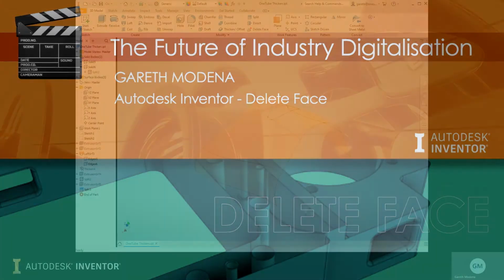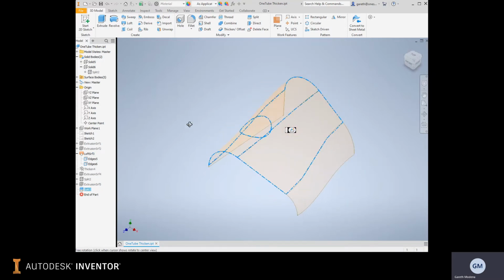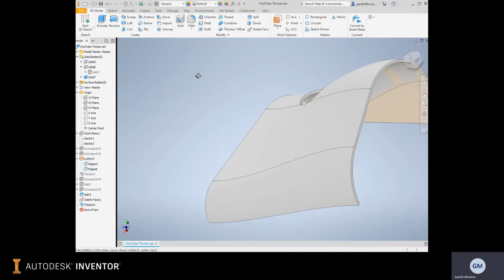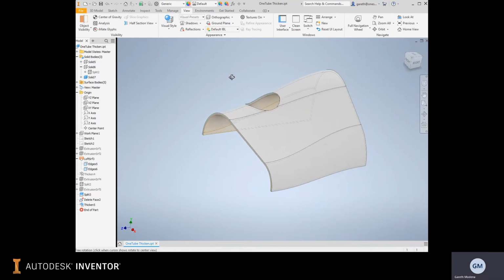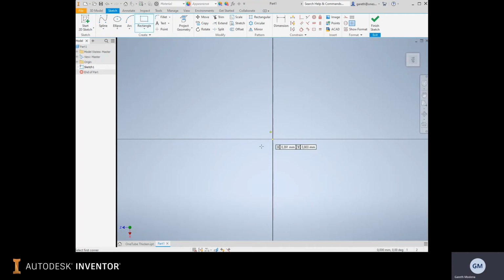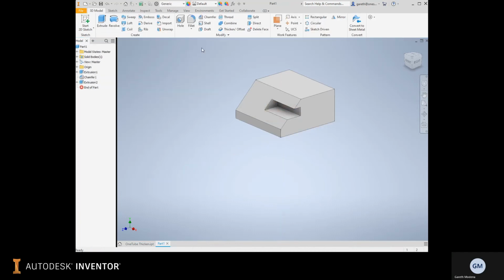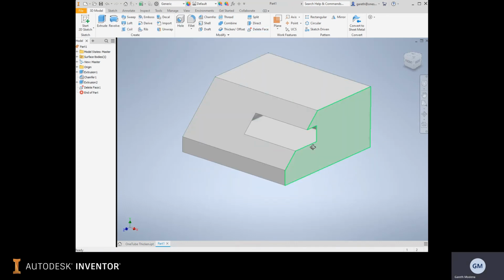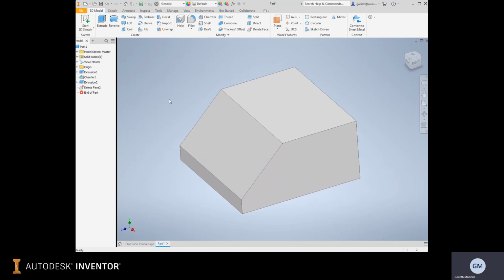Using delete face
Using Autodesk Inventor delete face tool